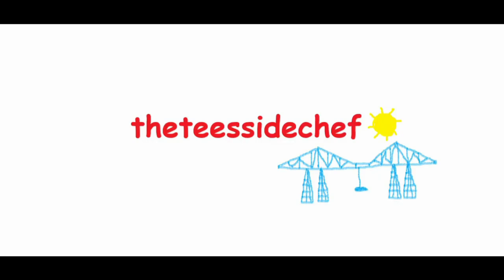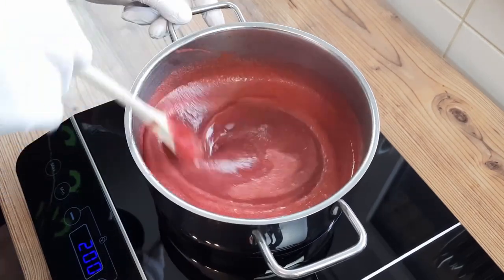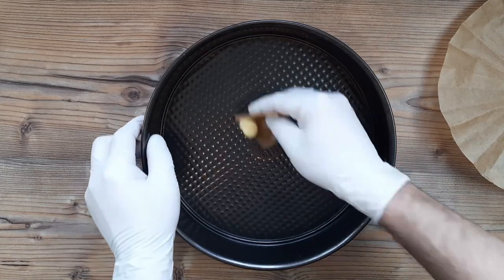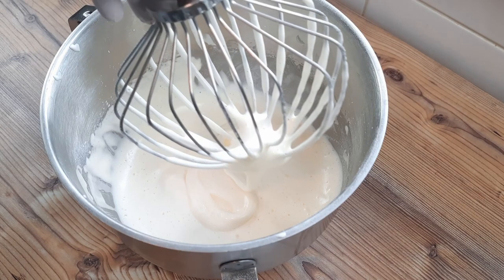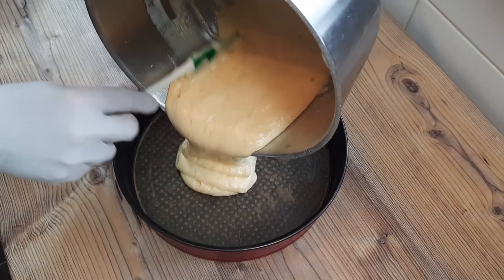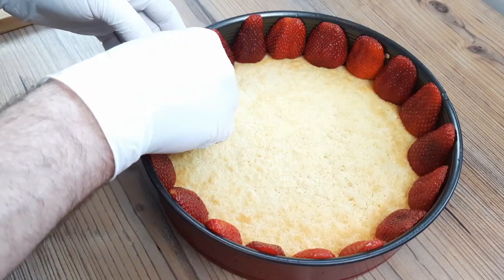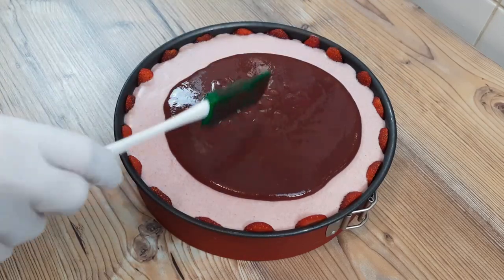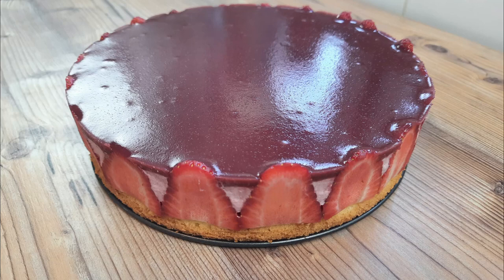Simple STRAWBERRY MOUSSE CAKE! Amaze your friends and dumbfound your enemies!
I'm not a genius, but I certainly look like one when I present this easy, sensational Strawberry Mousse Cake showstopper recipe. The strawberries look stunning and the strawberry mousse with the jelly topping tastes as good as it looks. The light airy Genoese sponge cake is the perfect complement for the delightful filling. Smooth and light with a satisfying strawberry flavour, you'll be the toast of the town if you make this for your next gathering. Just don't let the inevitable adulation go to your heads though will you.

Genoese sponge cake recipe:

3 medium eggs (around 165g of egg)
110g all purpose flour
3/8 of a teaspoon of baking powder (or thereabouts)
110g sugar
40g melted butter

Bake in a 24-25cm cake pan, lined and greased at the bottom (but not the sides) at 175C (350F) in a pre heated oven with no fan on for 20-25 minutes.

Strawberry Mousse and jelly topping recipe:

1kg of strawberries pulped.

Remove the seeds to leave around 870g of strawberry pulp.

Cook on a medium heat until hot. Add 100g of sugar. When the sugar is dissolved add 12 sheets (20g) of sheet gelatine and stir to combine until the gelatine has dissolved.

When cooled pour 1 third of the mix into a separate jug.

When fully cooled to room temperature add two thirds of the mix to 400ml of whipped cream and stir to combine to make the mousse. Set firm in the freezer before pouring on the jelly topping. Set to finish in the fridge.